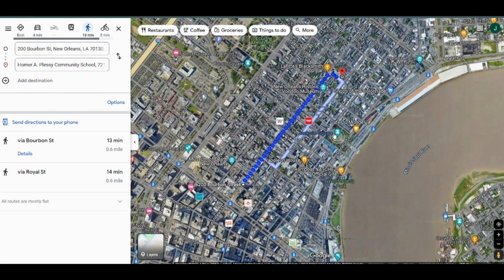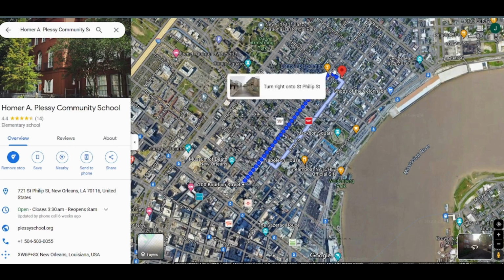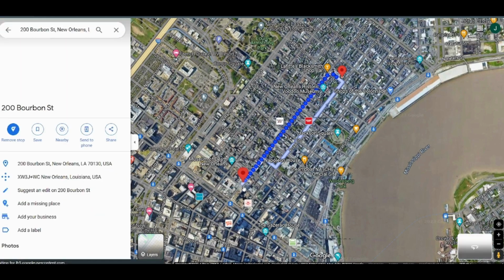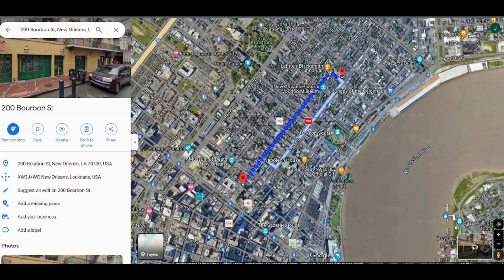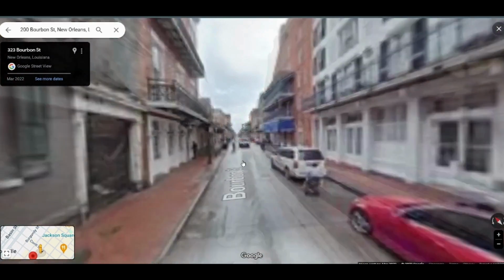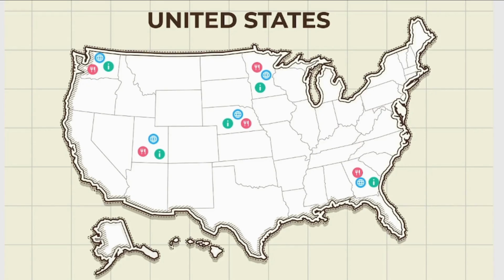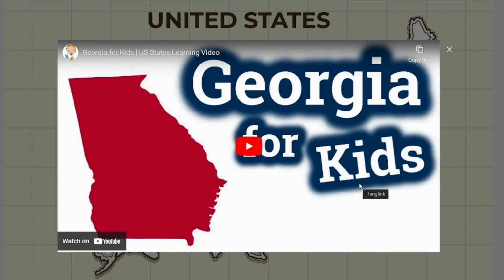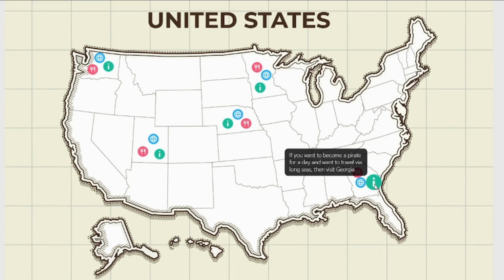Map My Way | Grade 1 Social Studies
In this activity, students learn how to use Google Maps and Thinglink for their activity.